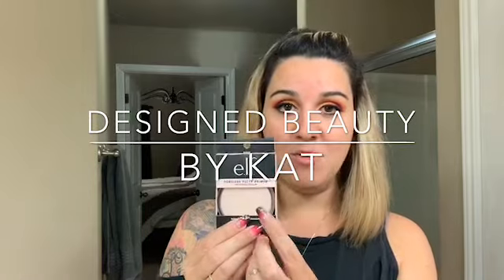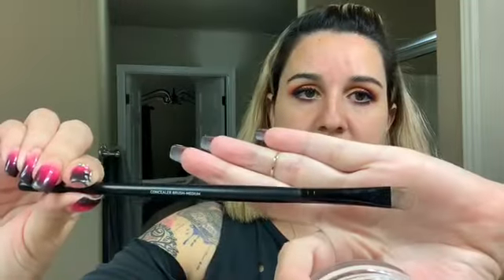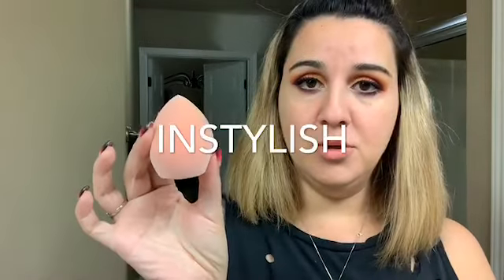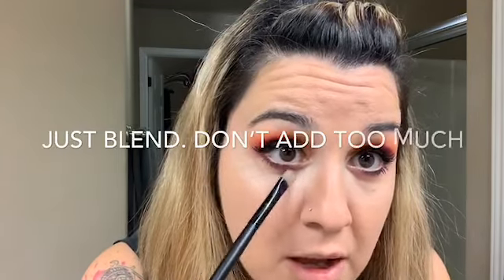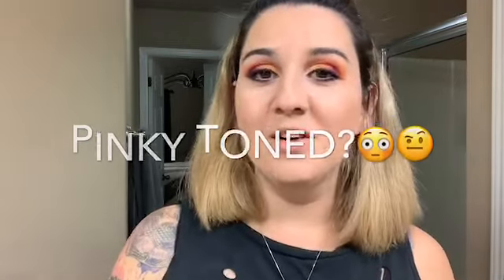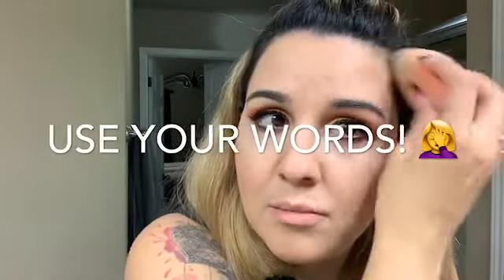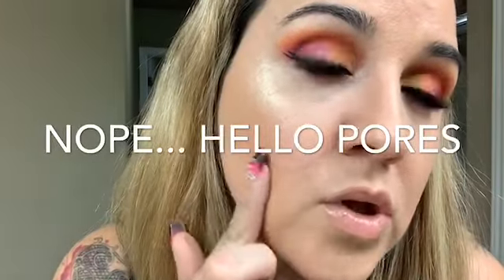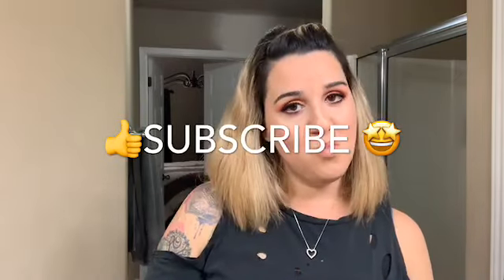Elf Primer Poreless Putty Primer /Good or nah???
This is a primer I just picked up at Target this week. I'm always looking for good primers, foundations, & concealers... the struggle is real! I'm also linking the video from the collaboration I did with Sierra from Instagram. That was a fun day this week if you want to check that video out!!

Instagram Sierra : s.i.e.r.r.a._l.o.p.e.z
or  lil_lopez_looks

Today's Products:
Instylish: Beauty Blender Sponge
Elf: Poreless Putty Primer
Tarte: Shape tape Concealer
Smashbox: Foundation 24 hour studio skin
Pat Mcgrath: lip gloss / shade/ Dare to Bare
It Cosmetics: Mascara Superhero
Stila Eyeliner
Pur Festival eyeshadow Palette
Morphe: James Charles Eyeshadow Palatte